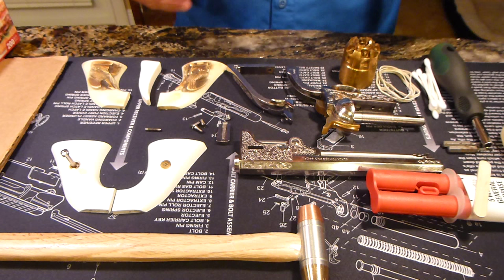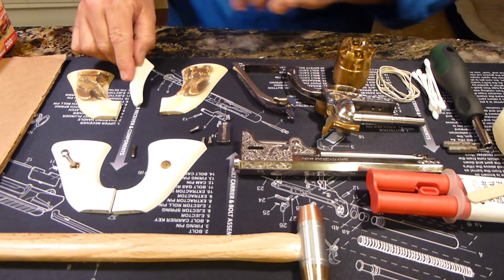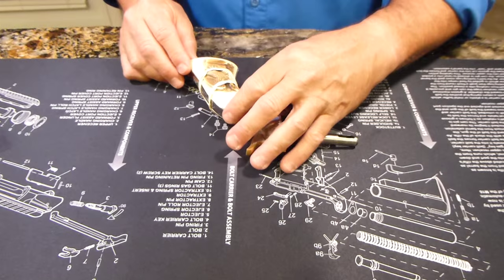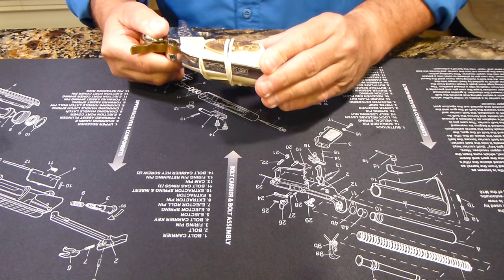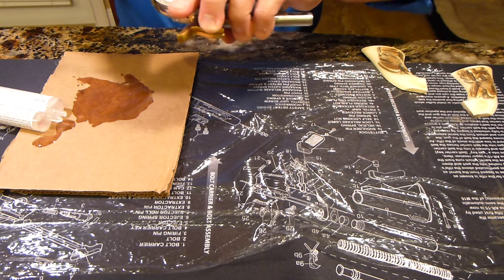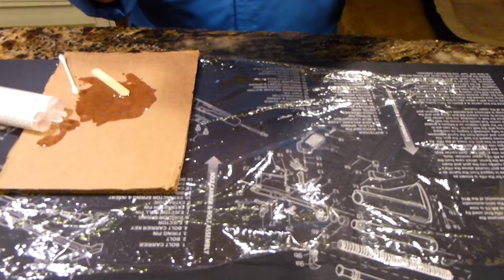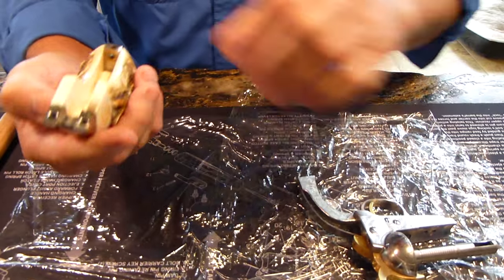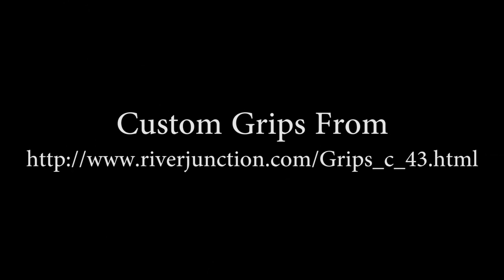Pietta Uberti or Old West Revolver Grip Replacement - How to replace revolver grips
I couldn't find a video on how to replace these grips when they are different (2 part vs. 1 part grip) so I made one, not professional, but does the trick for someone not knowing how to approach this subject. Link to River Junction Trading